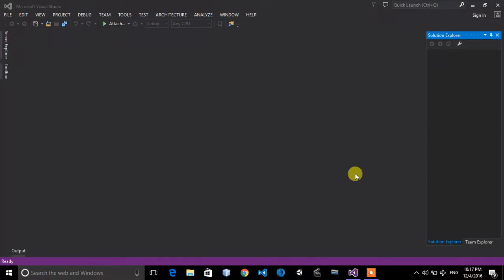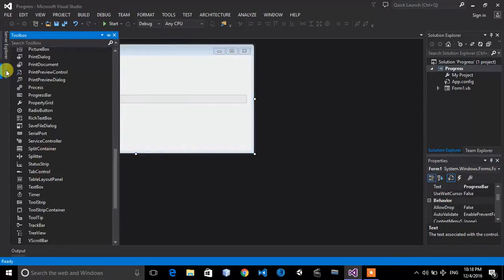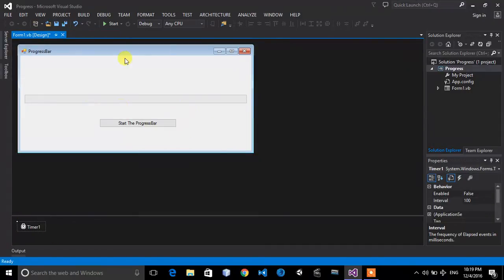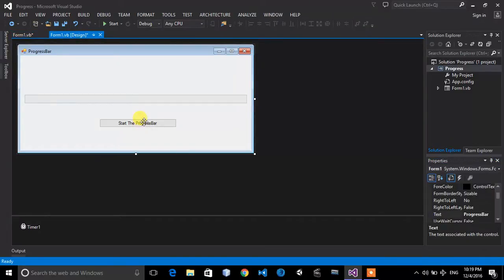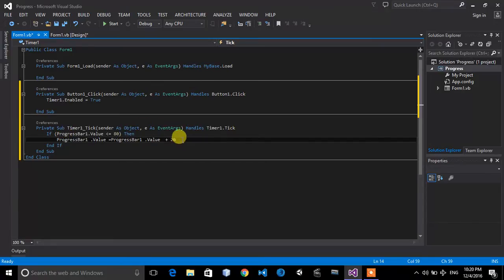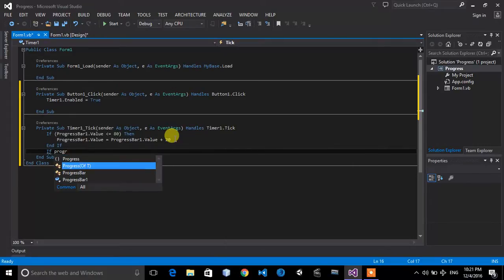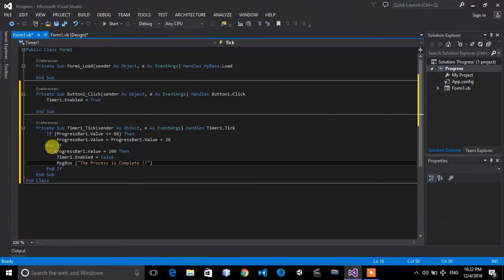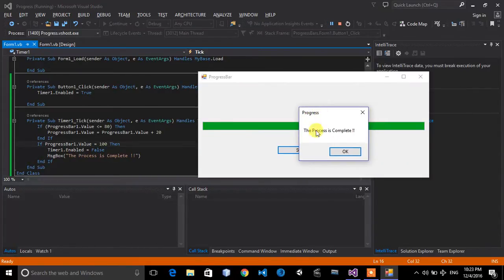ProgressBar In Visual Basic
Creating a progress bar based in visual basic
Windows_App_Development

Powered By SnatchDreams